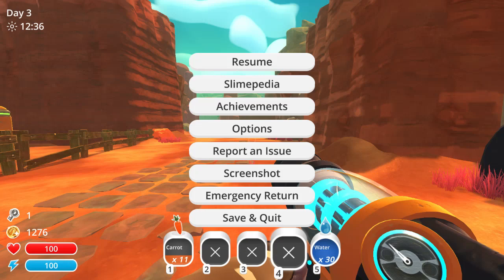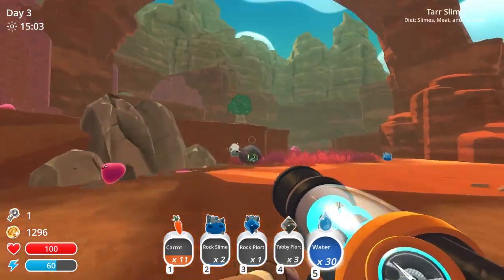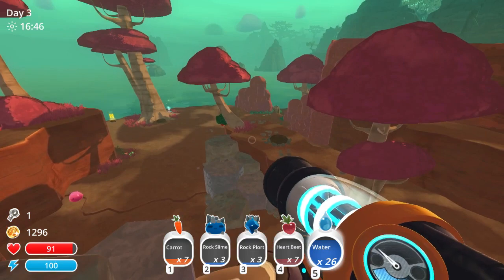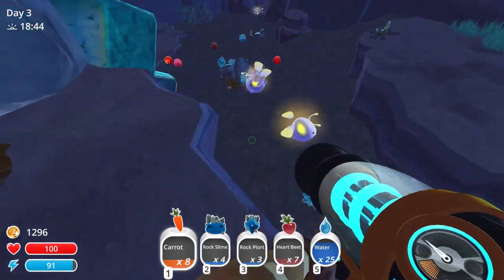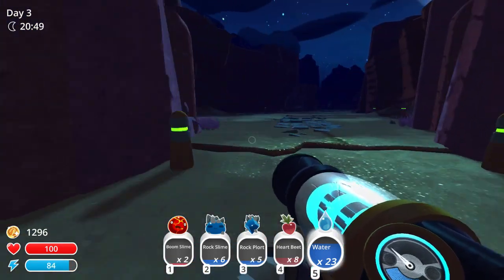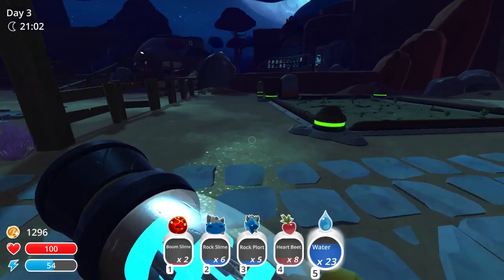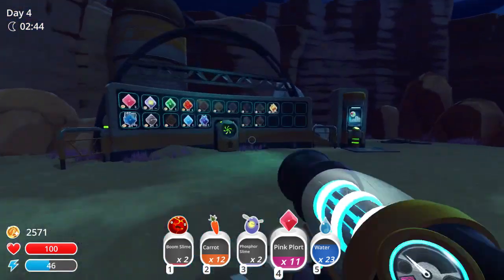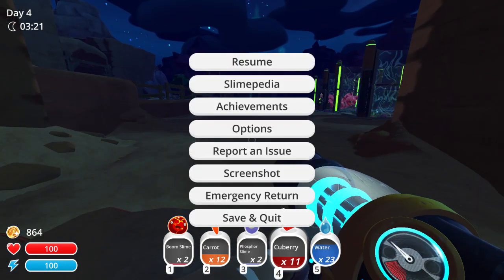Let's Play Slime Rancher - #5: Exploding Onto the Scene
In order to honor our first Range Exchange, we need to gain access to the 2nd area of the game, where a rather volatile Slime is said to live...